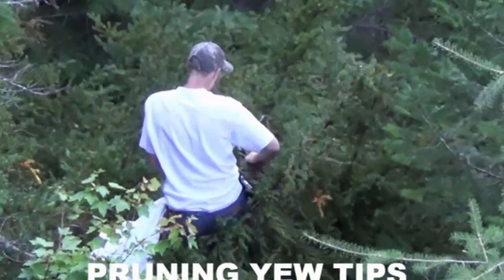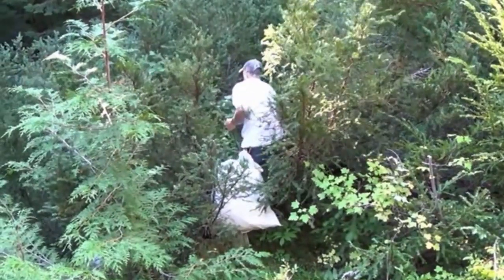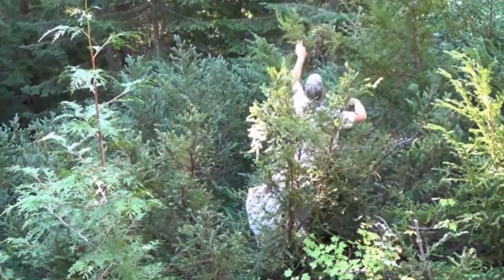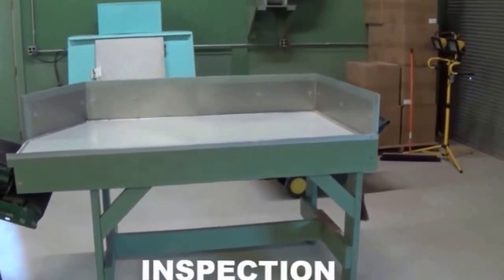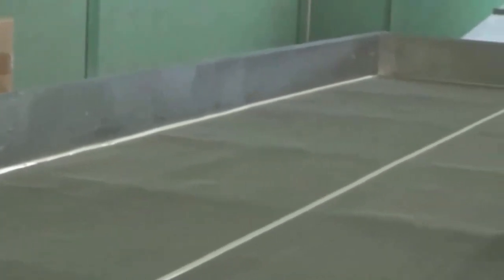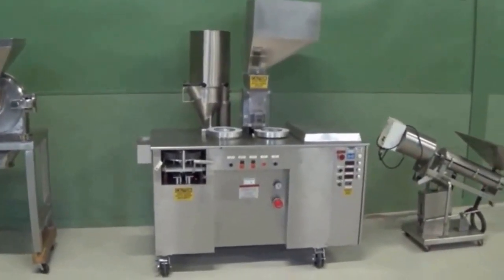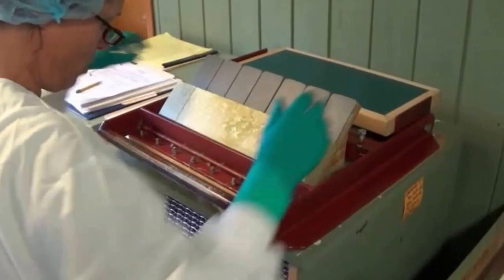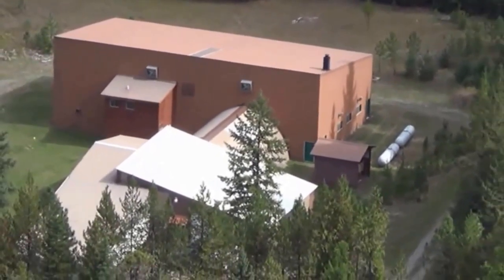Harvesting In The Land of Wild Yews (2015)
[16 min. edited version]
Yew tip harvesting and processing. A narrated first-person documentary by Rus Willis, president of Bighorn Botanicals, LLC of Noxon, Montana.